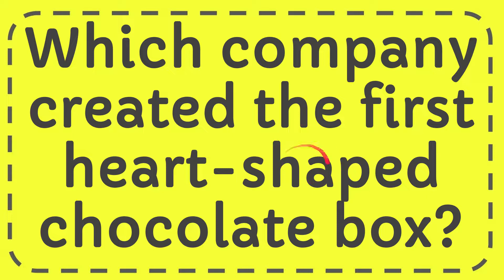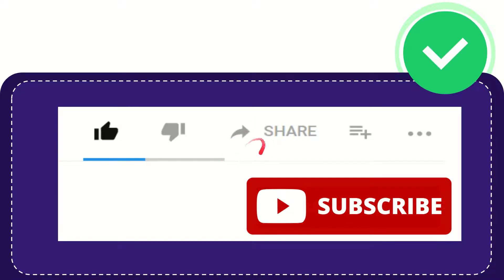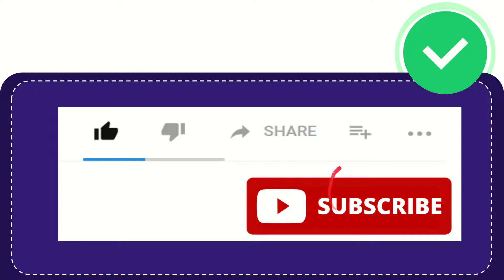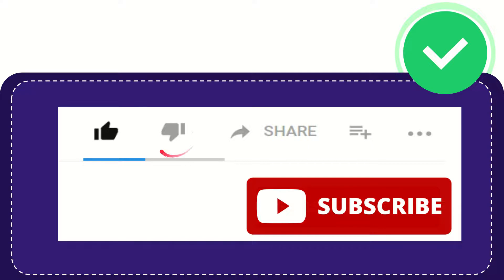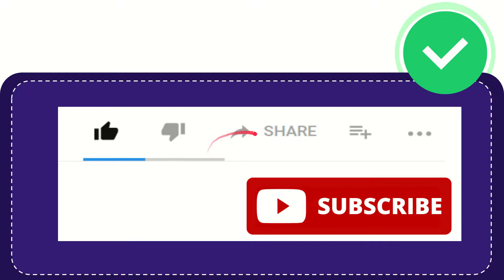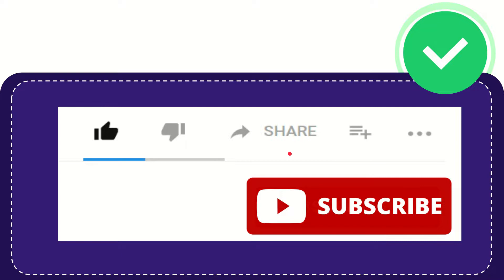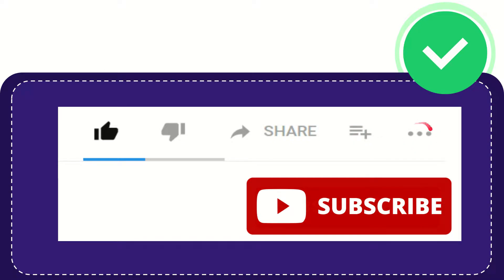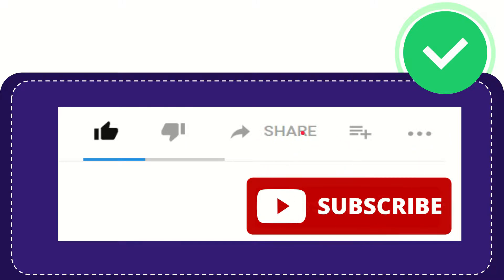Which company created the first heart shaped chocolate box?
Which company created the first heart shaped chocolate box? NEW VIDEO#